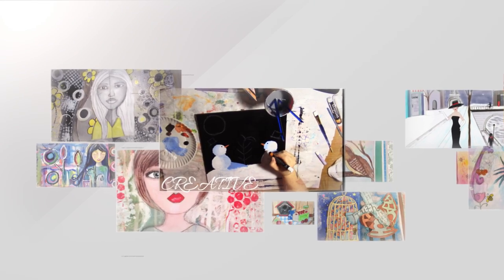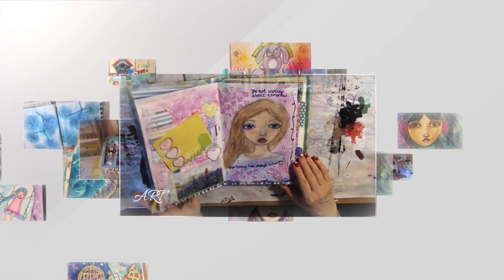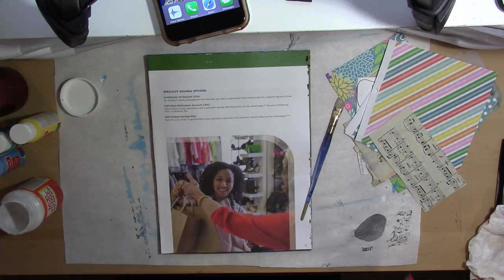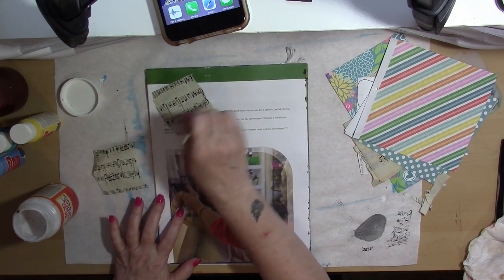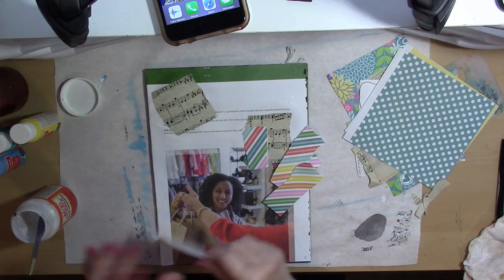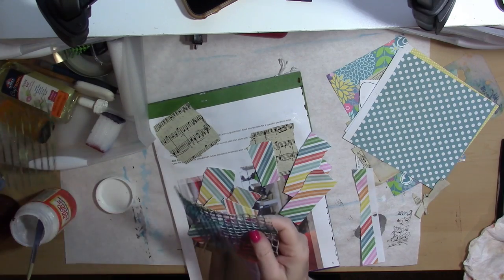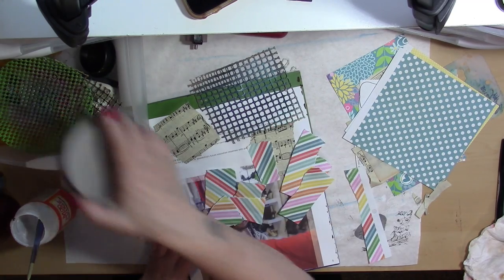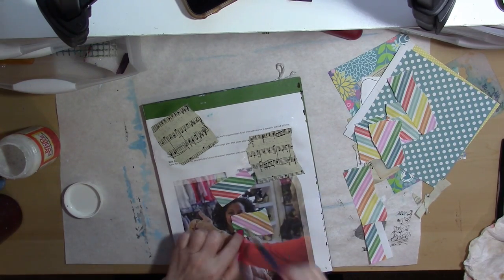52 Week Art Journal Page Challenge - Week 9 | DIY Art Journal Pages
Welcome to Week 9 of my 52 Week Art Journal Page Challenge!  I hope you will enjoy this week's journal pages.

Google+:  gigisarttreasures